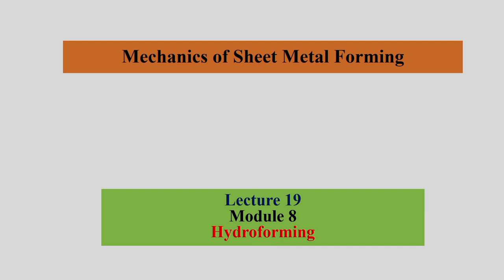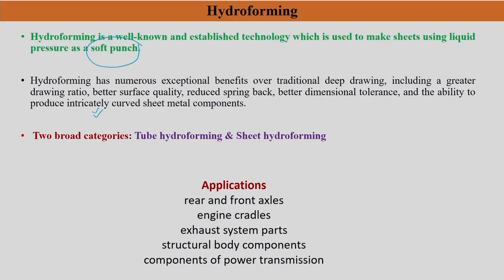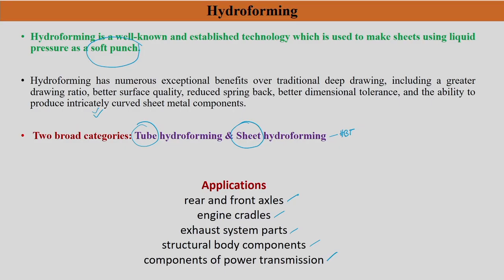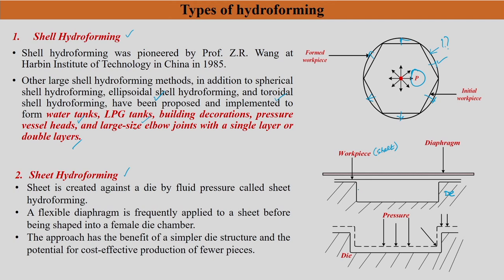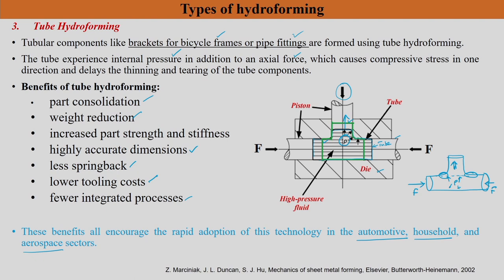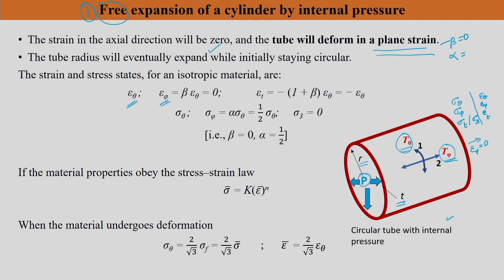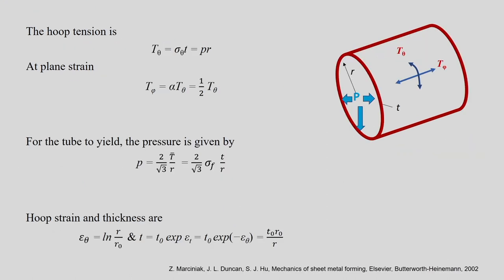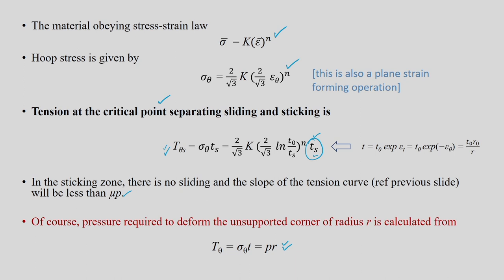Lec 19: Hydroforming